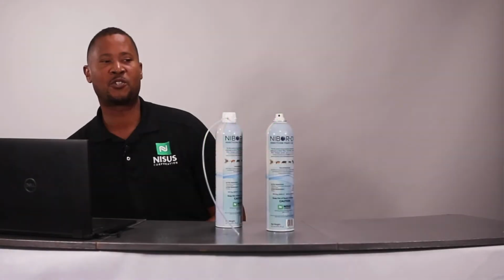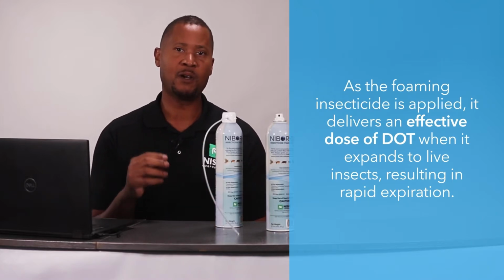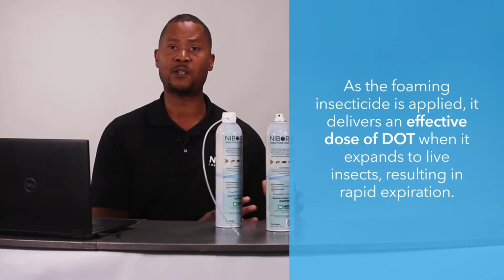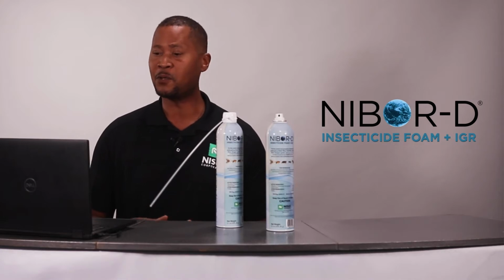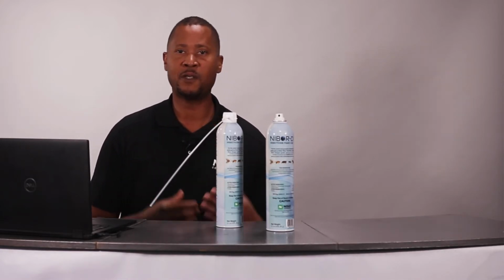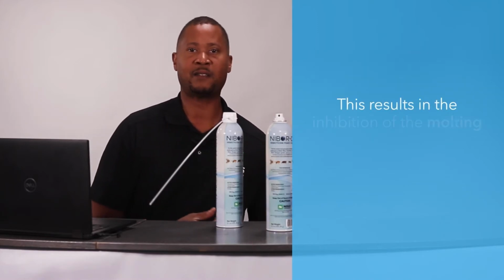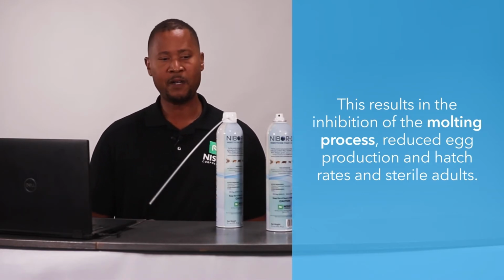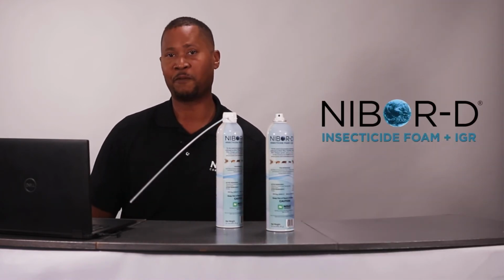Controlling Cockroach and Small Fly Infestations with Nibor-D® + IGR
Cockroaches and small flies can proliferate rapidly, even in places that prioritize sanitation. Learn more about how to get control of an infestation and how to prevent future ones with Nibor-D + IGR.